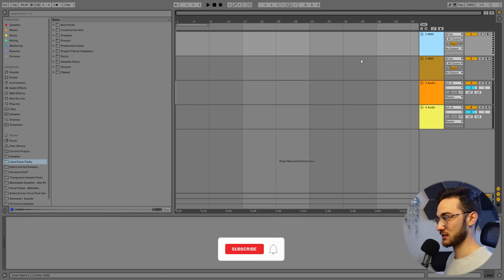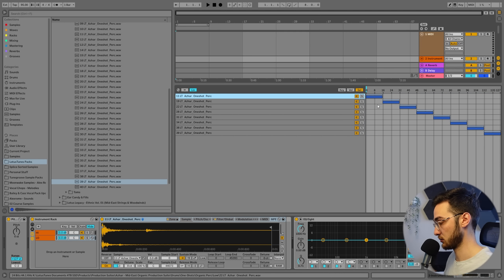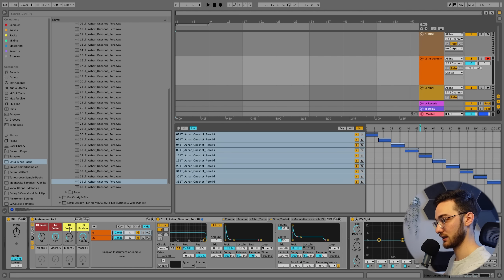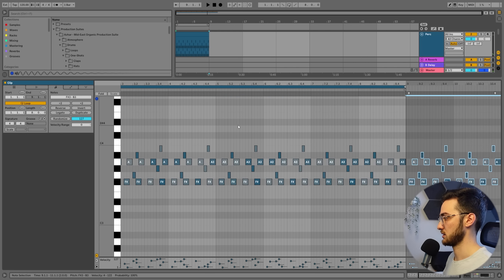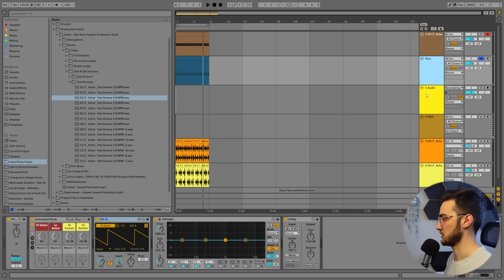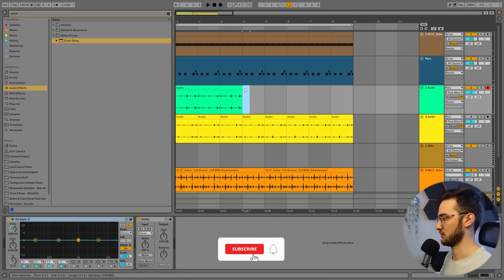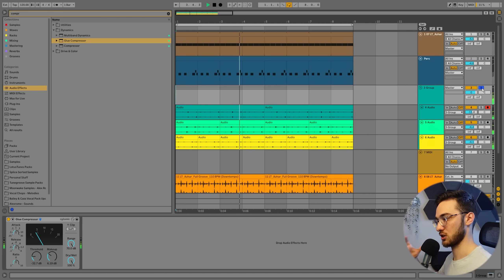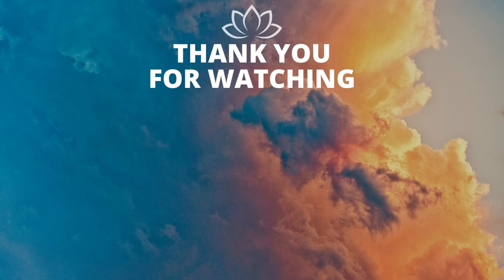Turn your ONE-SHOTS into FULL Grooves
Annoyed by having thousands of one-shots but having no idea what to do with them? This video will be the solution to your problem. I will show you how to turn your one-shots into full grooves. Enjoy!